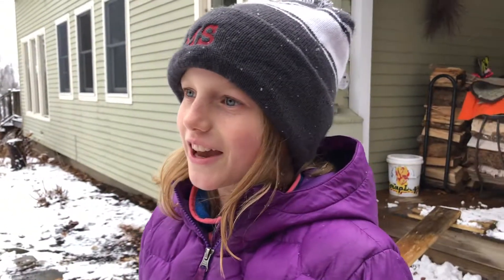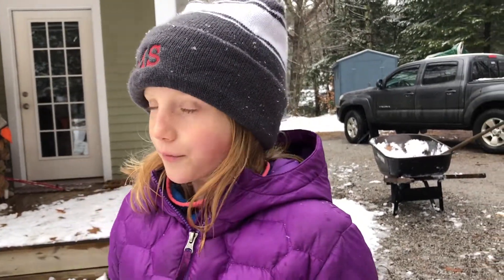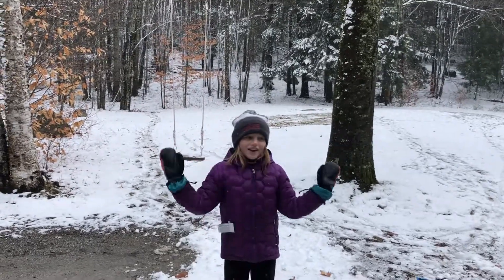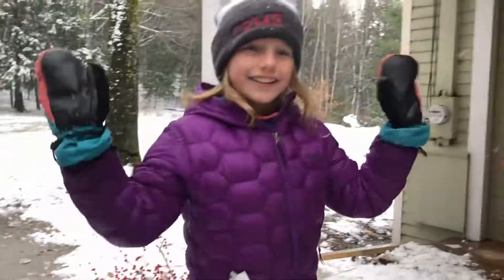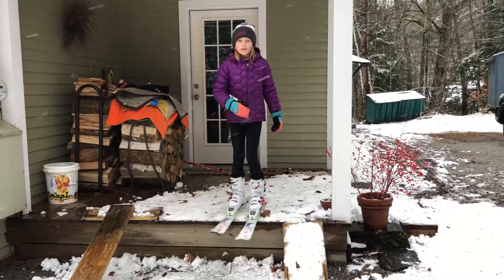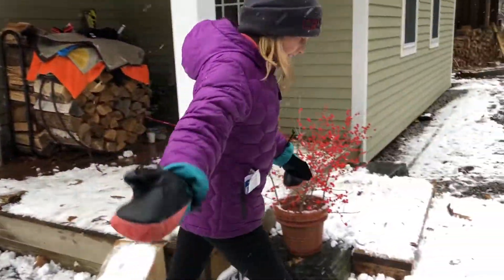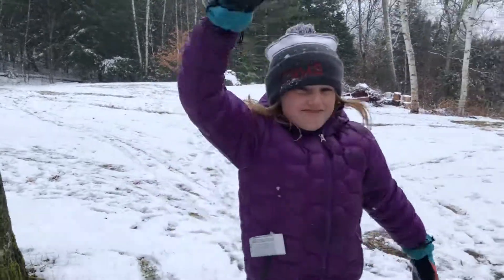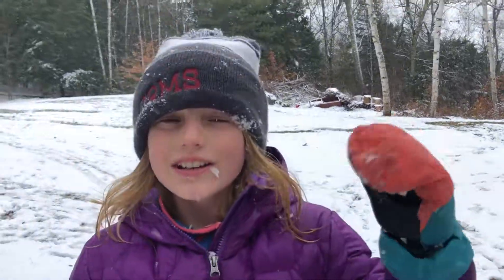FIRST SKI OF THE YEAR!! | Olive Conover Vlogs